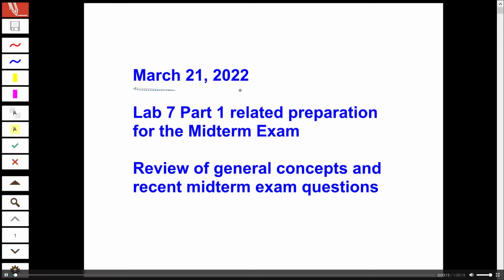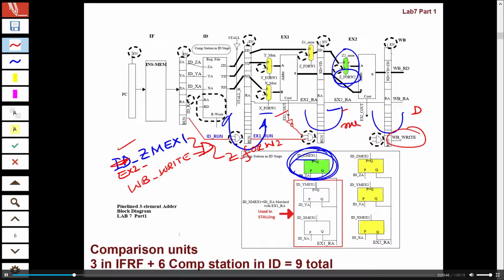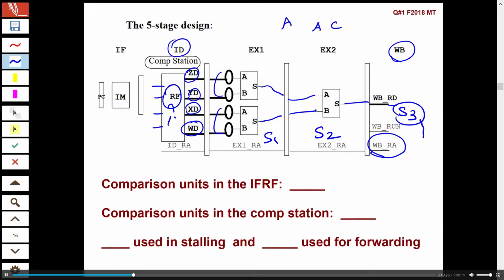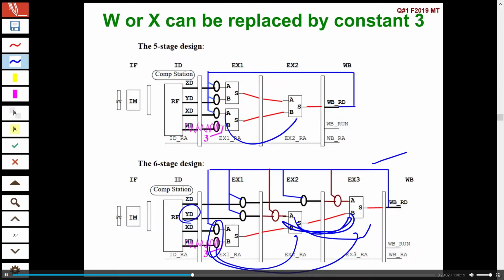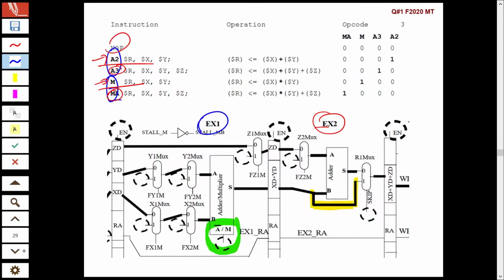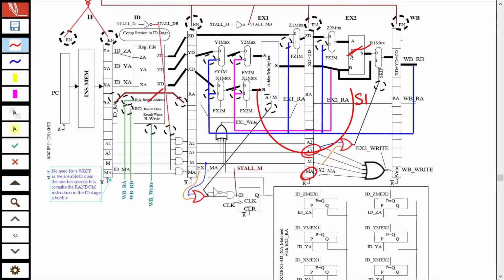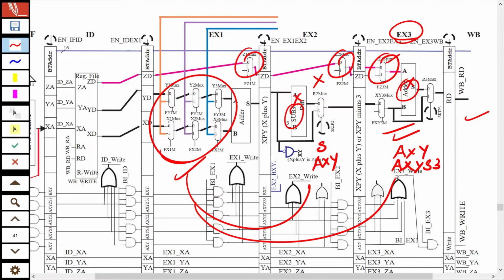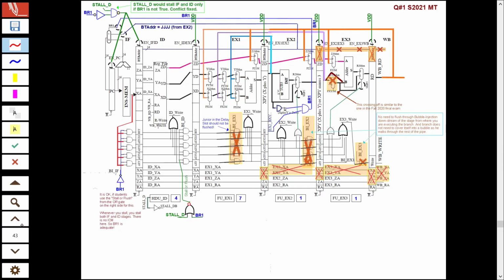Pipeline Processing Review (USC)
University of Southern California - EE-457 Pipeline Processor Review (1st half) for mid-term exam 2022. Gandhi Puvvada (Masters Electrical Engineering).